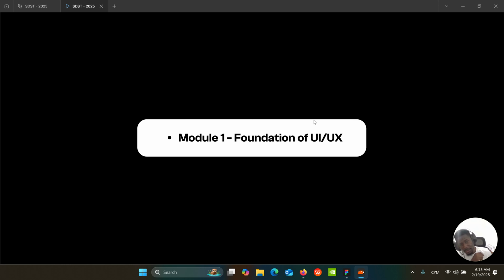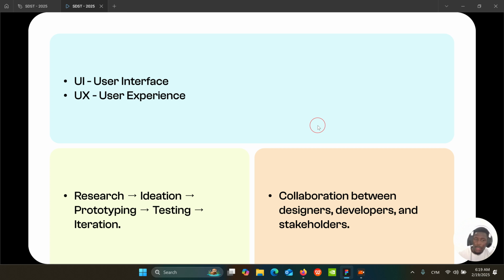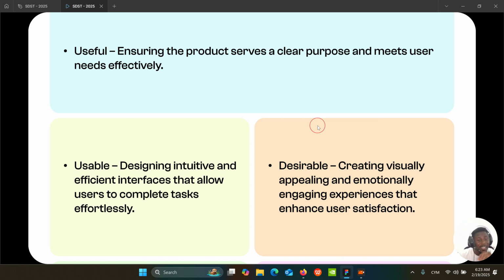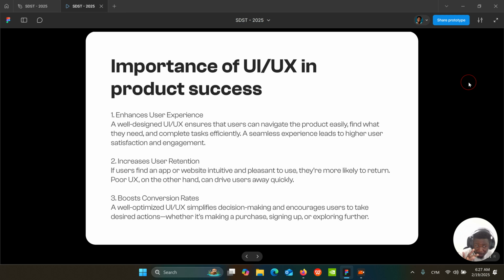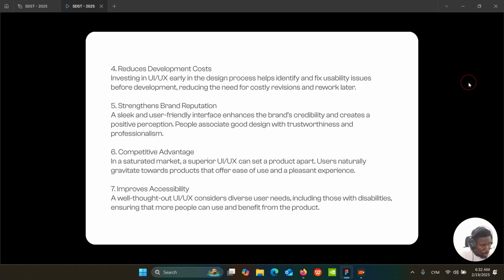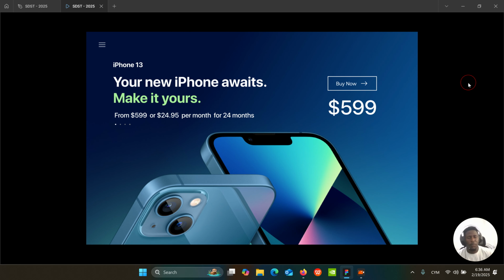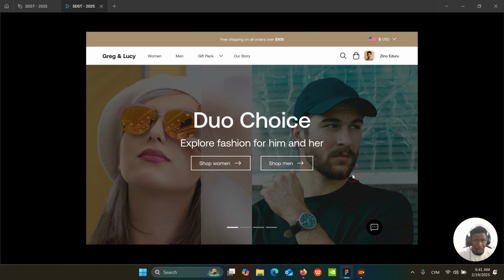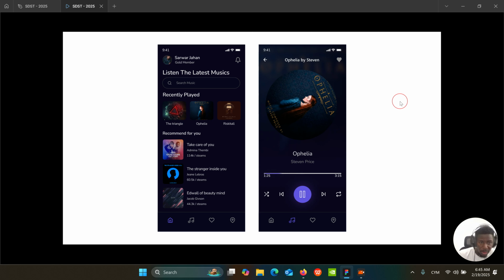UI/UX Design | Module 1.1